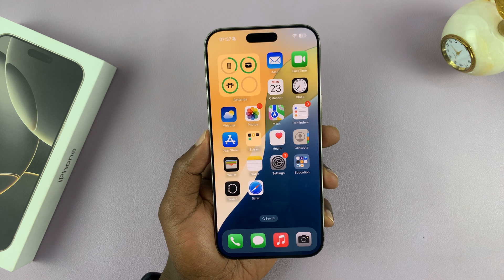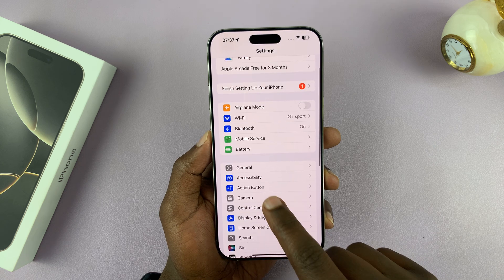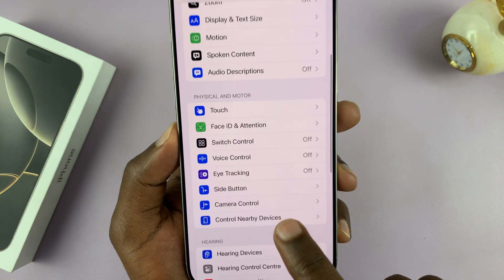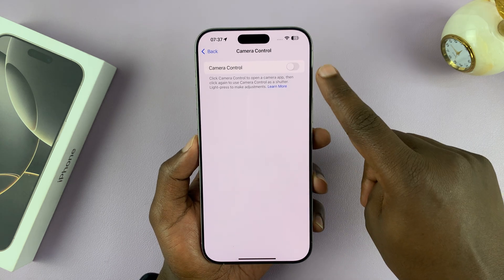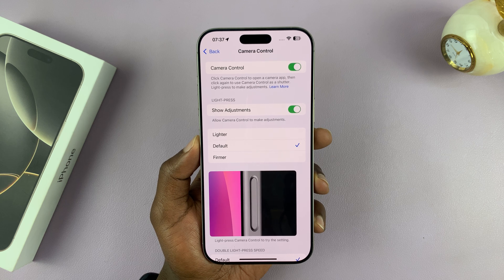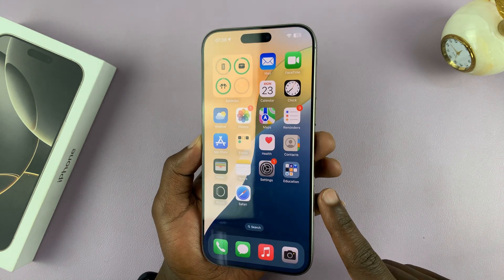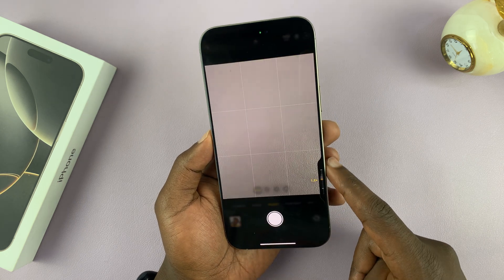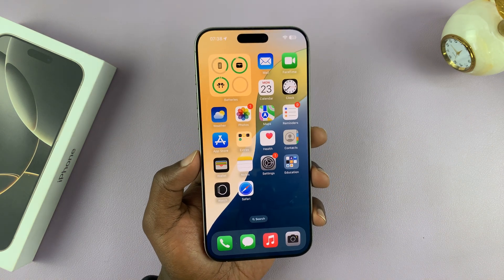How To Enable Camera Control Button On iPhone 16 / 16 Pro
Here's how to enable the Camera Control Button on your iPhone 16 / iPhone 16 Pro. This new feature that allows you to control your camera settings with ease.

How To Enable Camera Control Button On iPhone 16 or 16 Pro:
How To Turn ON Camera Control Button On iPhone 16 or 16 Pro:
How To Activate Camera Control Button On iPhone 16 / 16 Pro:

Step 1: Open the Settings app on your iPhone 16 / 16 Pro. Inside the Settings menu, scroll down and select "Accessibility".

Step 2: Under Accessibility tap on the "Camera Control" option.

Step 3: Make sure the toggle next to Camera Control is enabled. It should turn from grey to green. Also, a couple of more customization options will appear.

Cell Phone Tripod Adapter